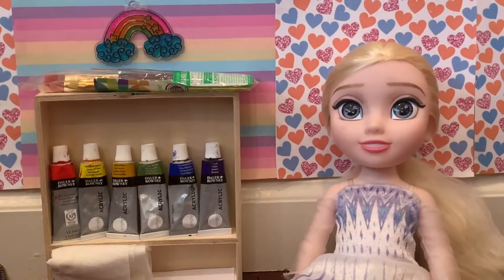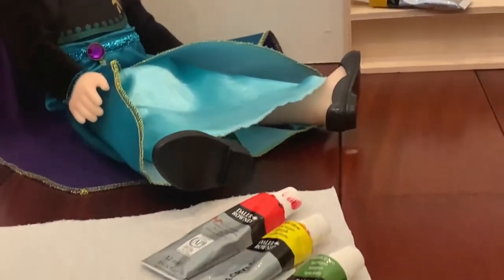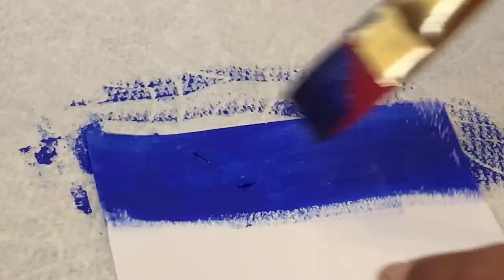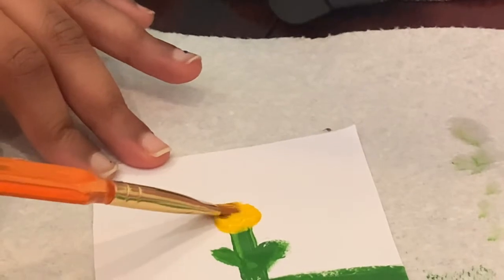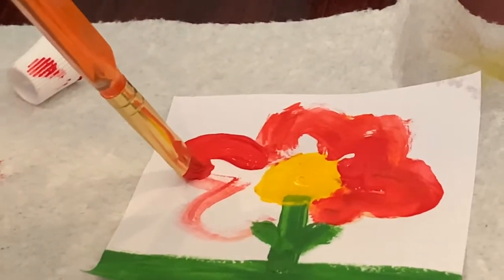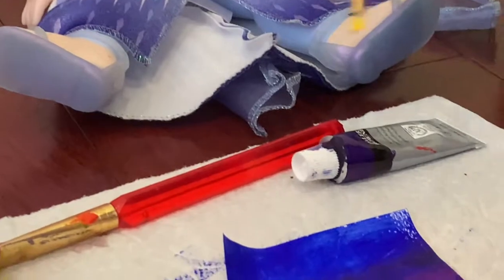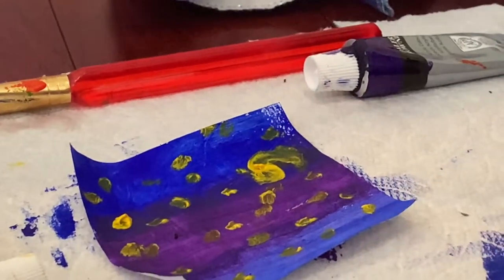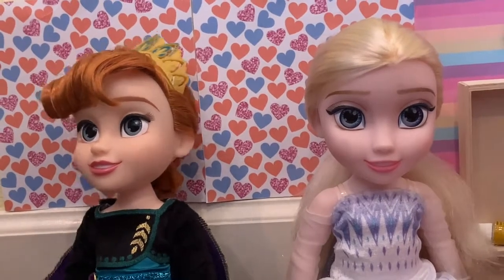Elsa and Anna - Painting Competition! - Paint - Art - Colors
In this video, Elsa and Anna have a painting competition! They paint cool pictures and have lots of fun! Watch this video to find out who wins the competition. Is it Elsa or Anna?